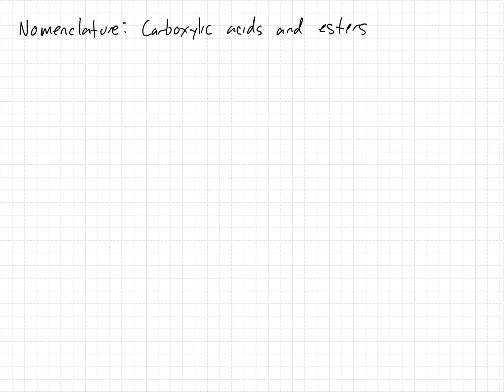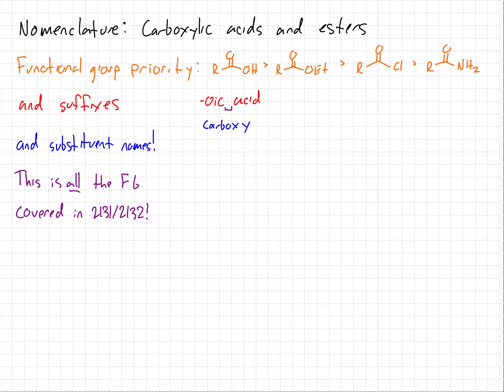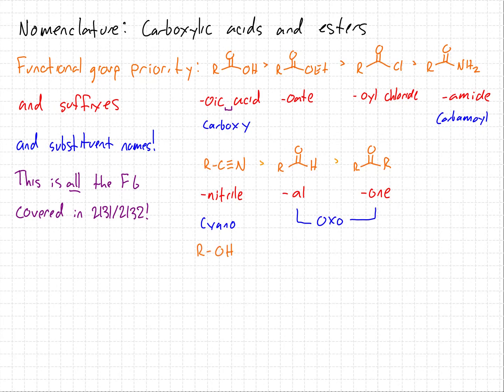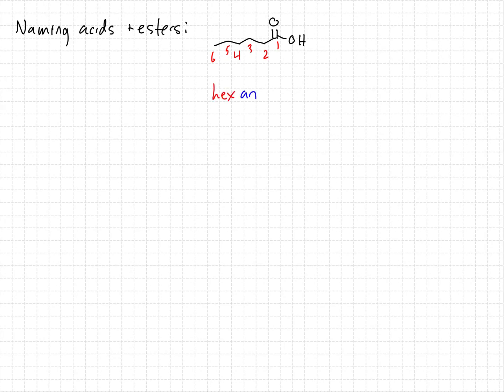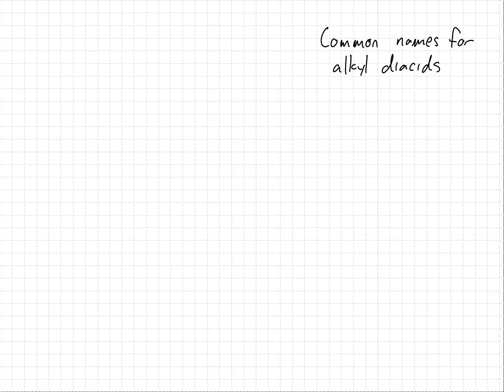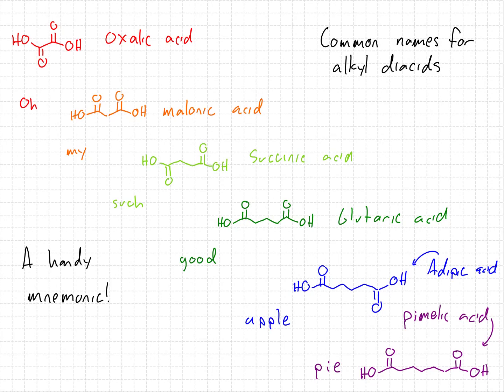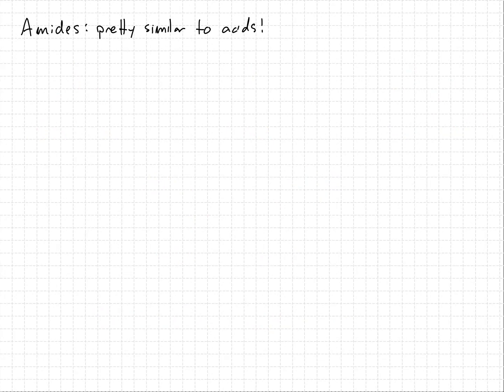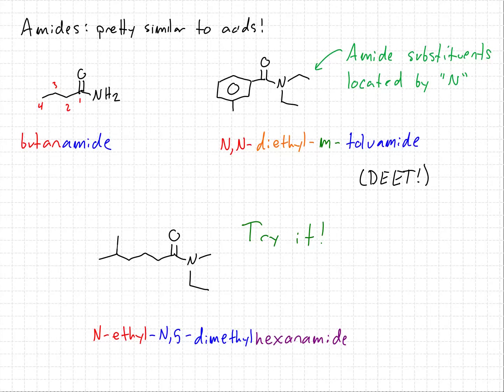Carboxylate Nomenclature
Nomenclature for carboxylate derivatives